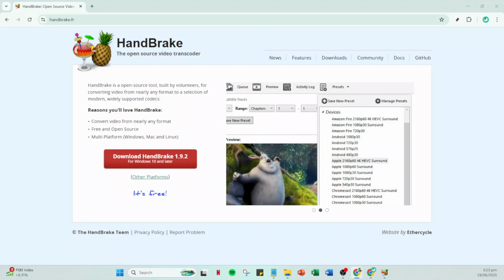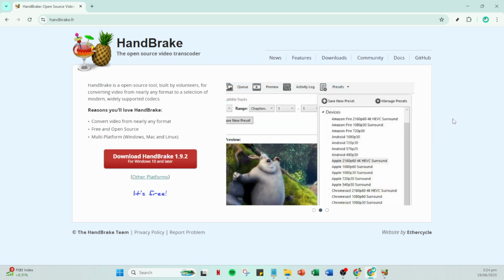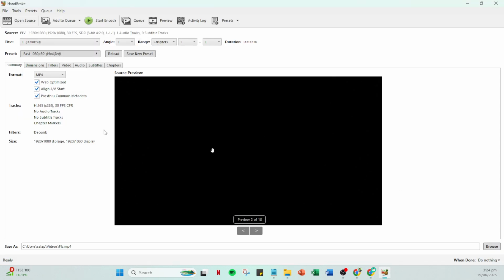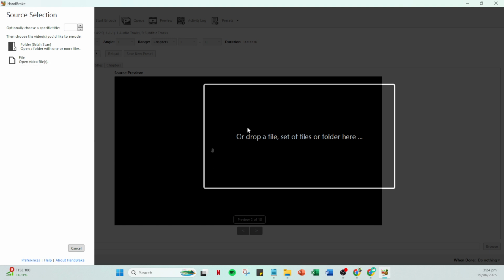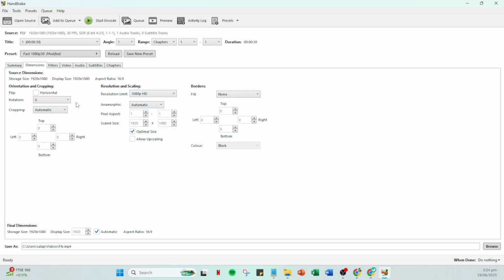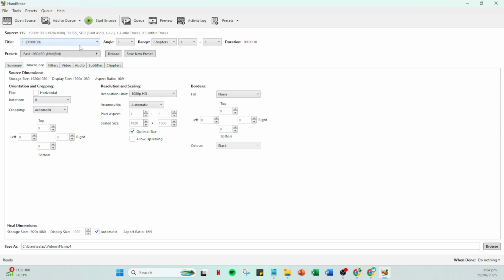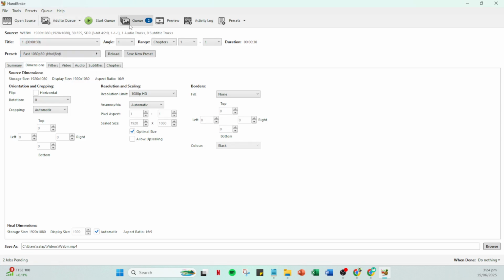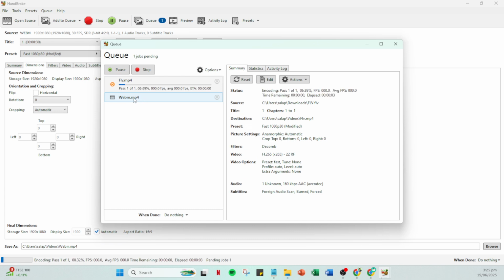How to Queue Videos in Handbrake Save Time on Repetitive Tasks [2025 Full Guide]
In today's video we will show you how to save video in mp4 in handbrake,how to queue videos on youtube tutorial,how to convert videos with handbrake,how to use handbrake,how to queue videos on youtube app,how to delete presets in handbrake,how to convert multiple files in handbrake,handbrake mac video encoding several multiple videos queue,handbrake,handbrake tutorial,how to change from m4v to mp4 in handbrake,converting multiple videos using handbrake,handbrake multi videos